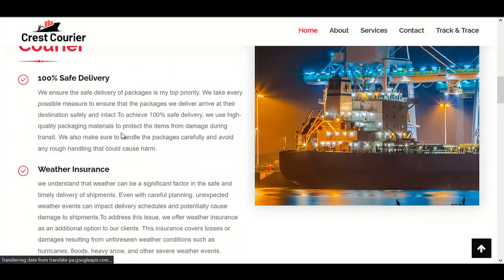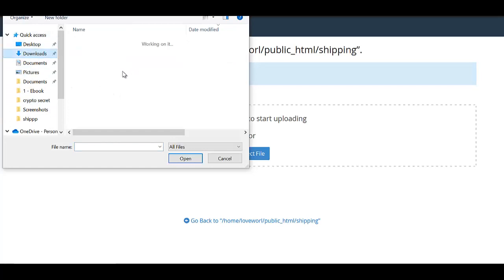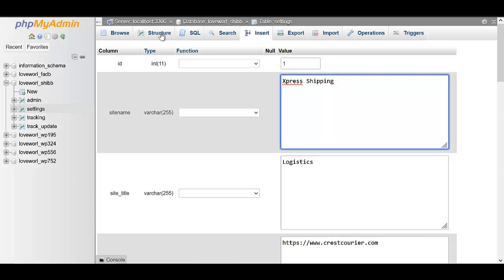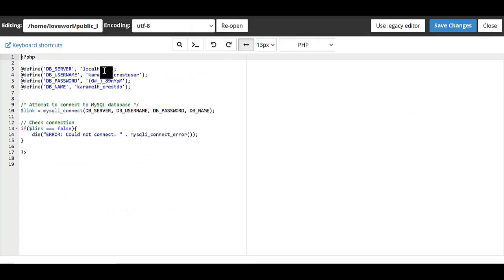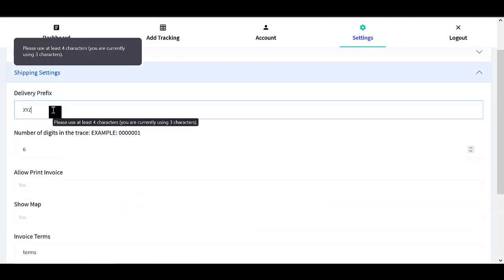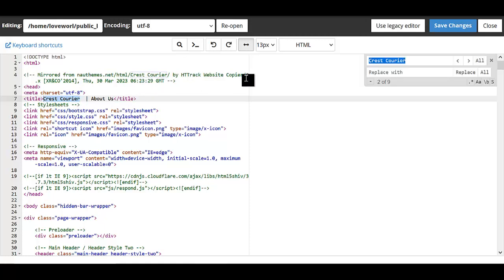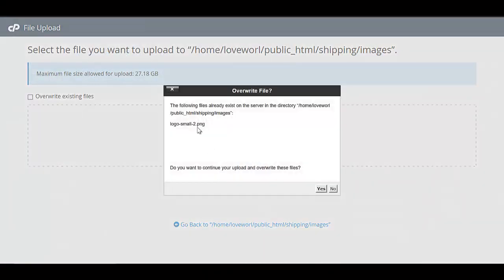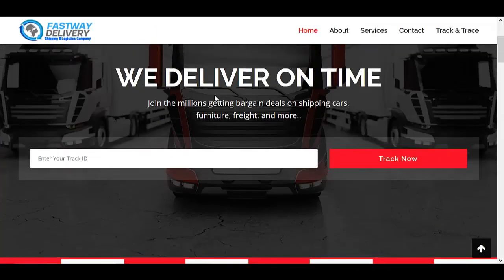HOW TO DEVELOP A COURIER WEBSITE USING SCRIPT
This step-by-step video tutorial will show you  How To Build A Courier Logistics Website Using Script.

Amazing features
👉 Detailed frontend
👉 Admin panel to control the website
👉 Email notification
Many More Feature

You can now create an online shipping company easily without any knowledge of  Web Programming or Web Design.
All you need is to get this script used in this video.

These videos are strictly for educational and training purposes, therefore I do not  guarantee that you will make as much more money like I do. I have been in the online business space for the past 9years and my results are typical.